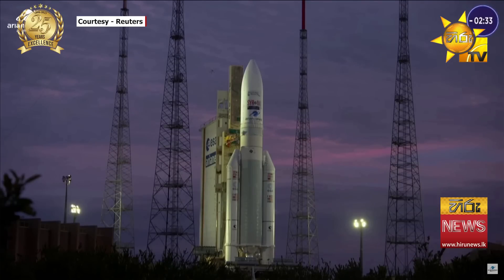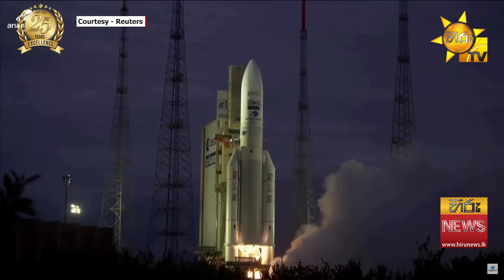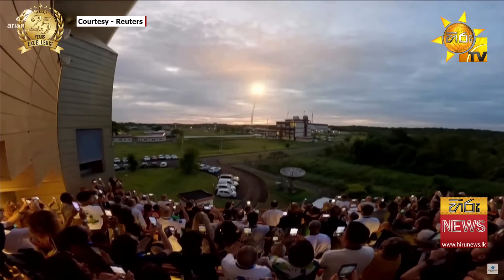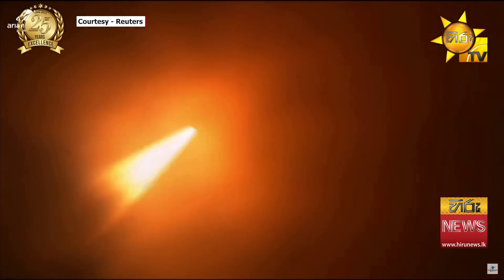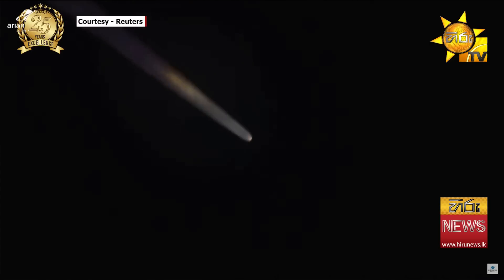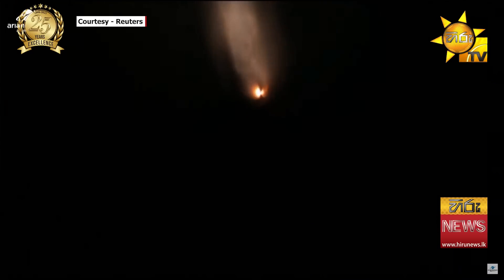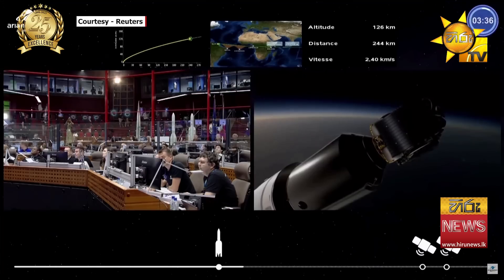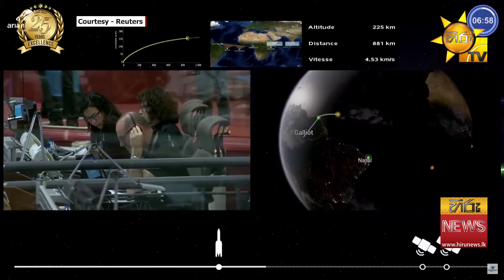අභ්‍යවකාශයේ Ariane 5 අවසාන මෙහෙයුම - Hiru News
Hiru News Sri Lanka's Number One News Portal |
ලංකාවේ අංක 01 ප්‍රවෘත්ති පැත්ත ගියත් ඇත්ත කියන හිරු

» STORY
Europe's Ariane 5 rocket on Wednesday (July 5) blasted off from French Guiana for the final time, carrying two military communications satellites and leaving its nations with a vacuum in autonomous access to space for the first time in more than four decades.
The 53-metre-tall, three-stage launcher left the launch pad in the French spaceport of Kourou on its 117th and final mission at 7 p.m. local time (2300 GMT), deploying two satellites on schedule roughly 30 minutes later, according to a live webcast.
The mission to send France's Syracuse 4B and Germany's Heinrich Hertz (H2Sat) satellites to geostationary orbit caps 27 years of service for Ariane 5, whose successor - Ariane 6 - has been hit by technical delays until 2024 for operational use.
Europe until recently depended on Ariane 5 and its 11-tonne-plus capacity for heavy missions, as well as Russia's Soyuz launcher for medium payloads and Italy's Vega for small ones.
But Moscow last year withdrew access to Soyuz amid tensions over Ukraine and the upgraded Vega C remains grounded after the failure of its second launch in December, sparking what the head of the European Space Agency has termed a space launch "crisis."
The first test launch of Ariane 6 is expected at the end of the year depending on tests to be carried out in the summer, with the first commercial operation planned for next year.